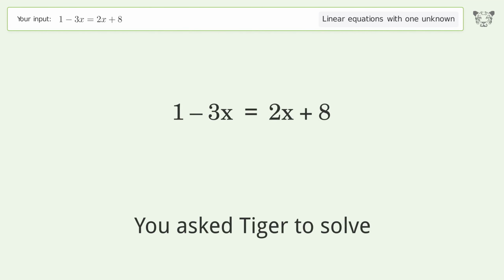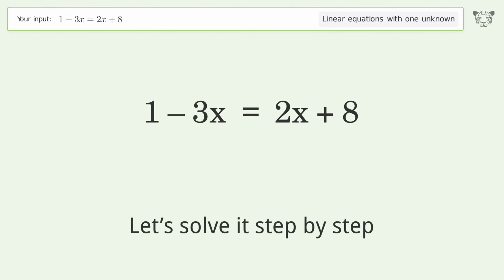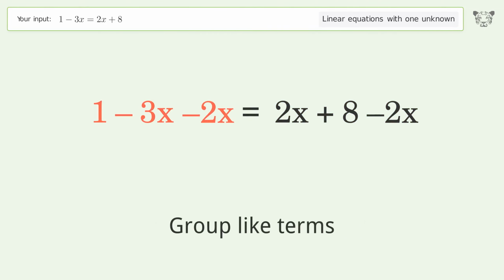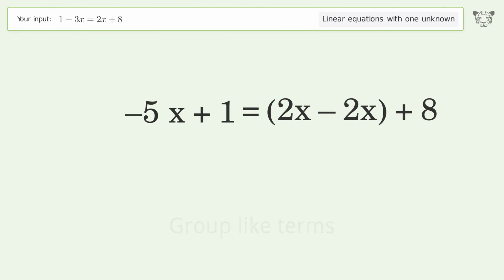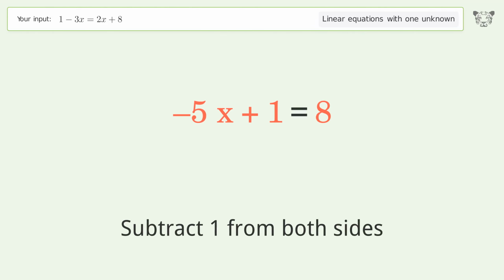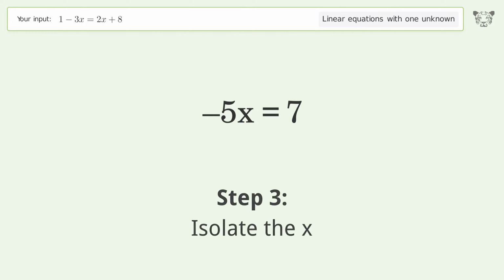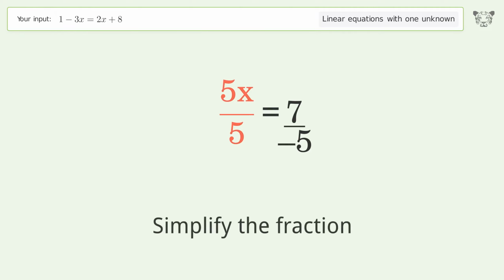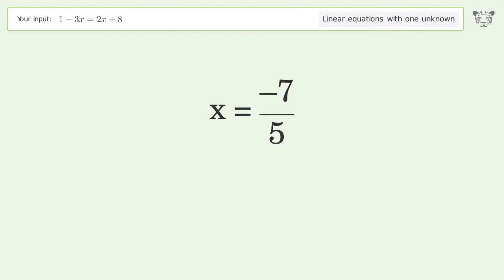Solve 1-3x=2x+8: Linear Equation Video Solution | Tiger Algebra